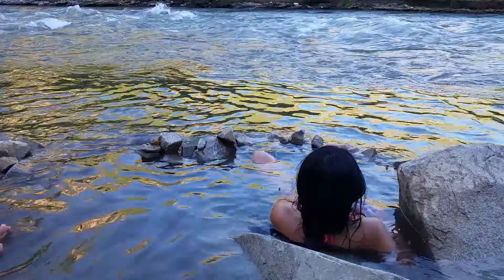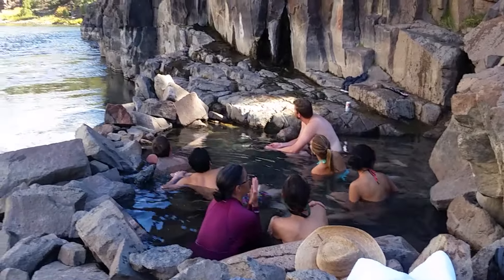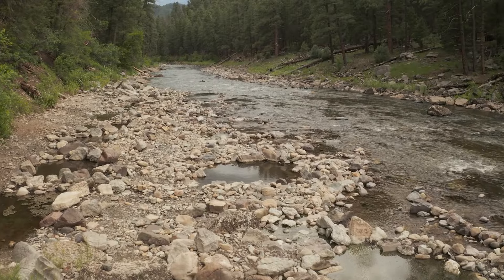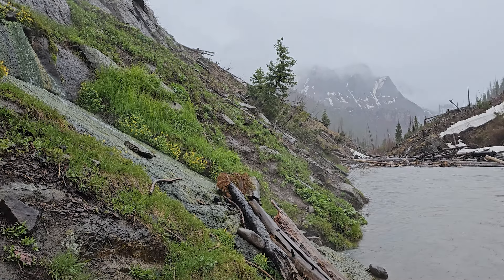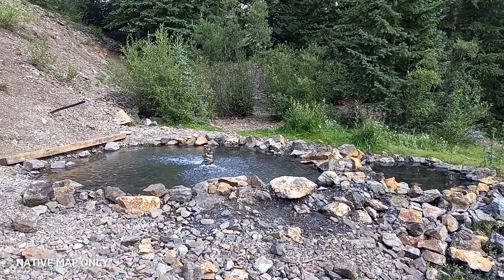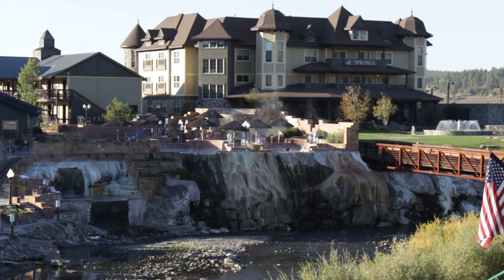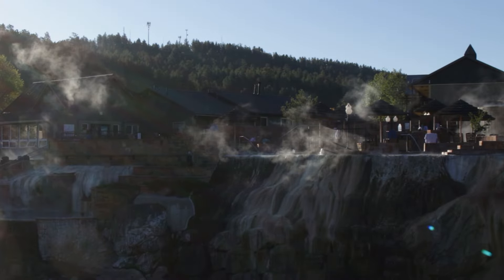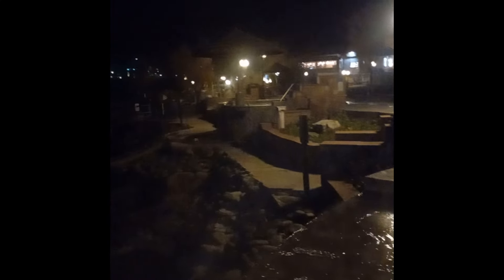The 5 Best Hot Springs in Colorado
Looking for the best hot springs resorts in Colorado look no further, here are the top 5 resorts in the state of Colorado.

My new channel where we go and check out interesting, strange, or unknown places.

Great MAPS for hiking/hunting/exploring

Other platforms: Colorado Native Guide

New video out every Sunday

0:00 Intro
0:10 S
0:37 M
0:50 G
1:10 O
1:27 Free/Wild
1:52 P